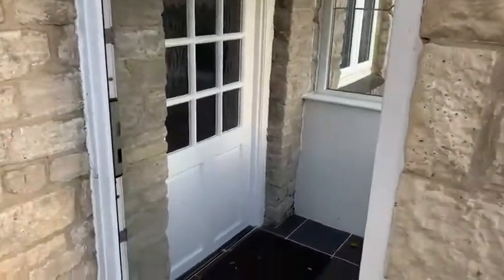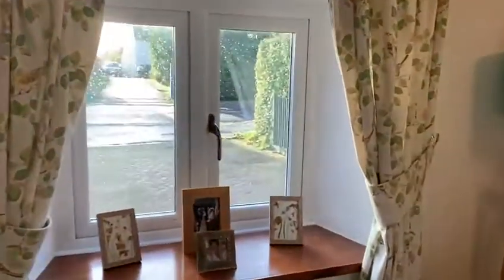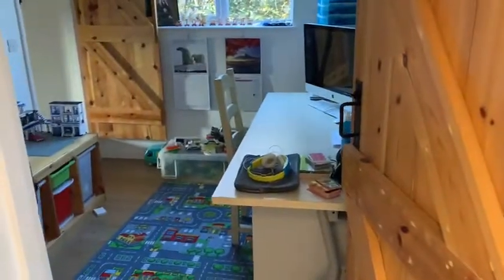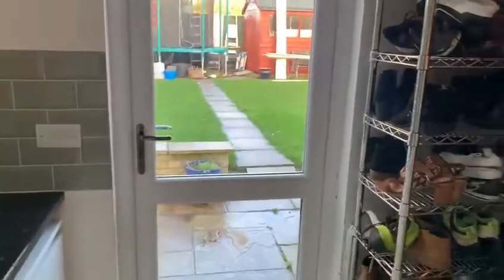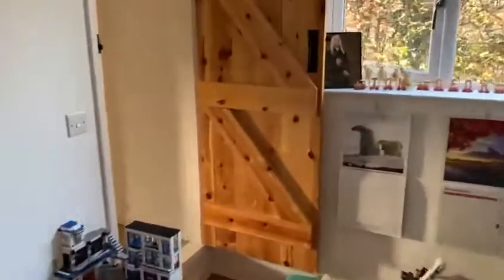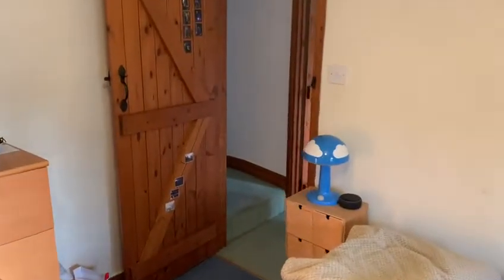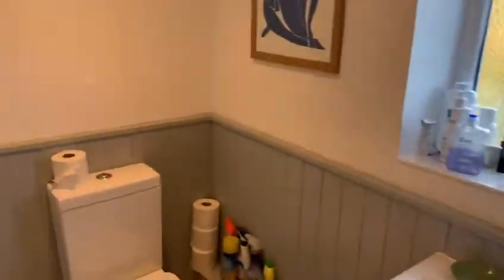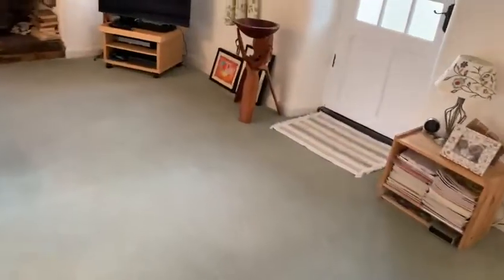Ivy Cottage, Blackthorn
IMS is pleased to present this three-bedroom character cottage located in Blackthorn. Set back from the road with gardena to the front and rear and driveway parking for two cars. This home cleverly blends period features with a modern extension.